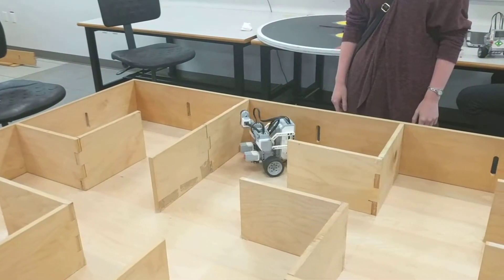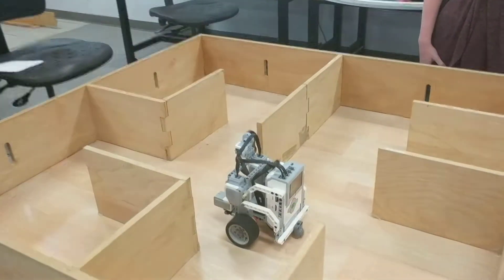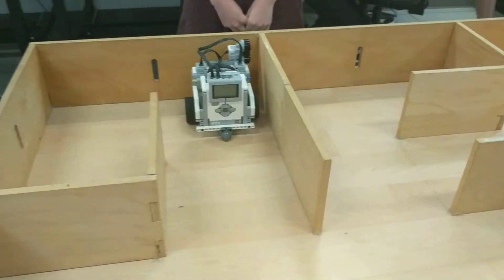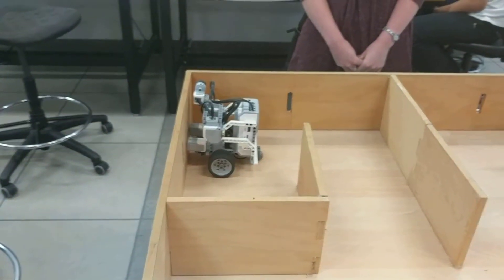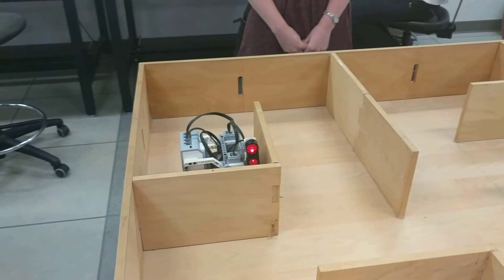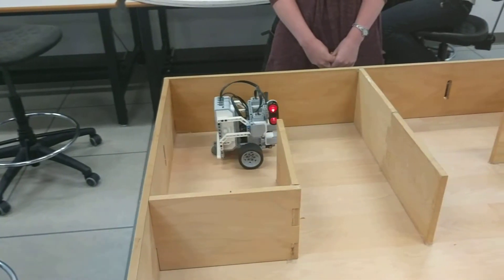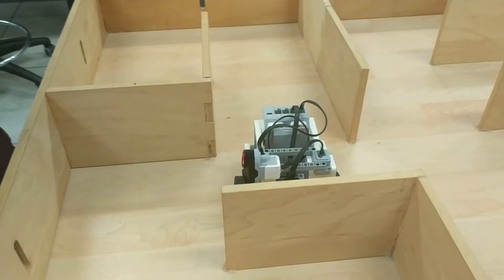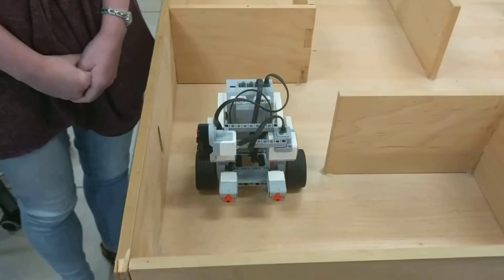MSE 110: Project 4 - Maze Navigator (Demo)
Time to navigate from origin to destination: 1:26